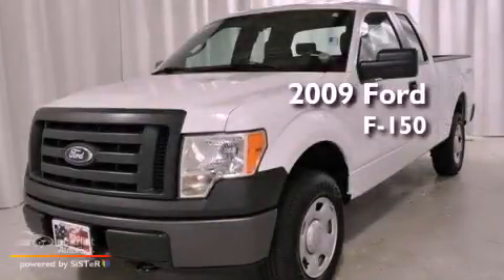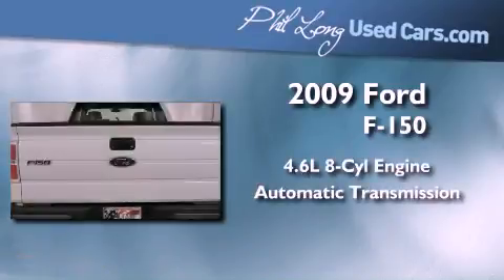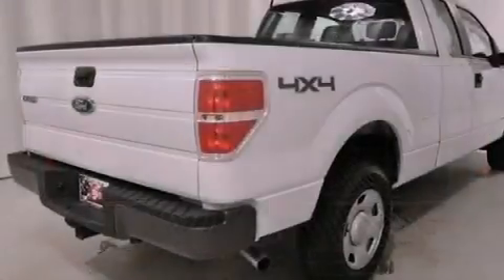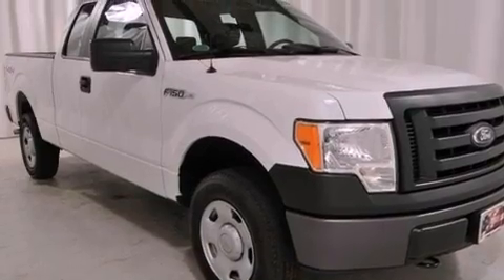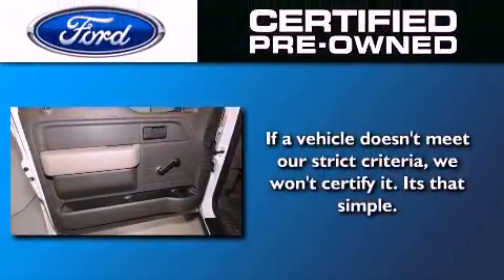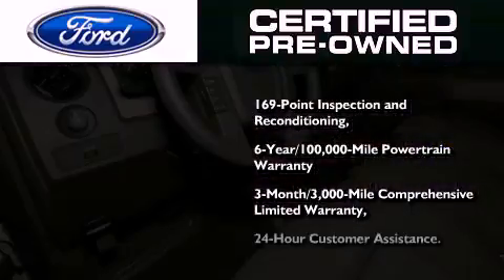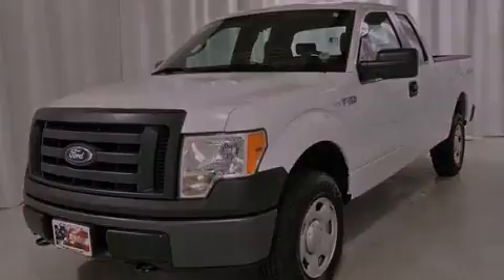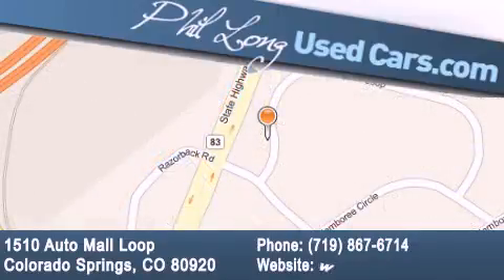Certified 2009 Ford F-150 Denver CO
Year : 2009

 Make : Ford

 Model : F-150

 Engine : 4.6L 2V EFI V8 engine

 Trans . : Automatic

 Exterior : White

 Miles : 5,279

 Interior : Gray

 1510 Auto Mall Loop

 2009 Ford F-150 Colorado Springs CO